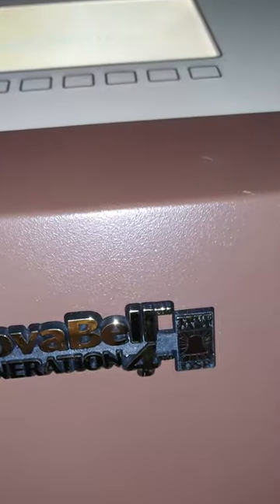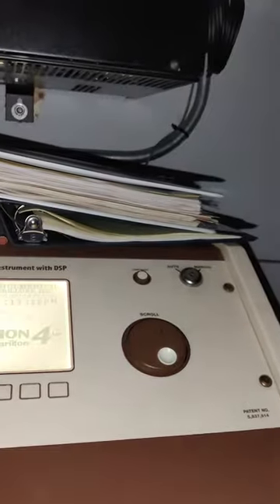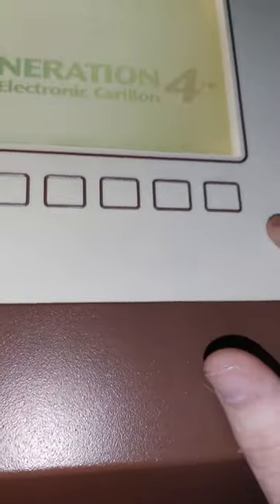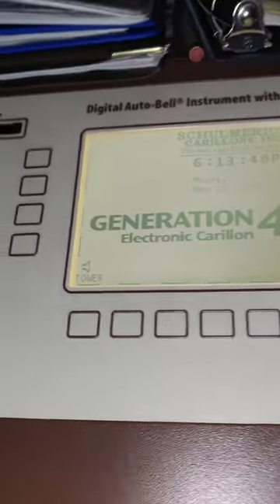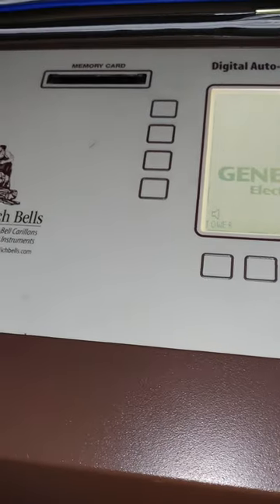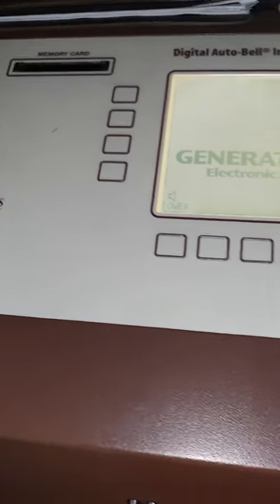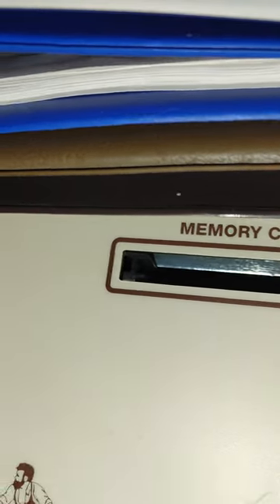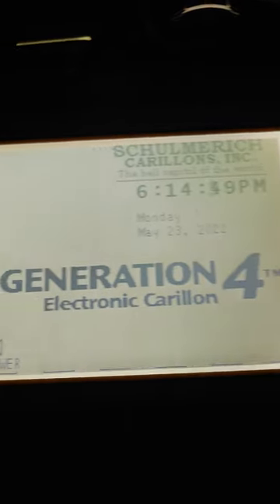Schulmerich Nova Bell Gen 4 Digital Carillon.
Not used to one of these! I'm more familiar with the older units with  big massive cases with big amps! this is sitting on what looks like a child desk or small table.  definitely prefer the older tower style Schully's but it was awesome to finally be able to find and document my first digital Schully!